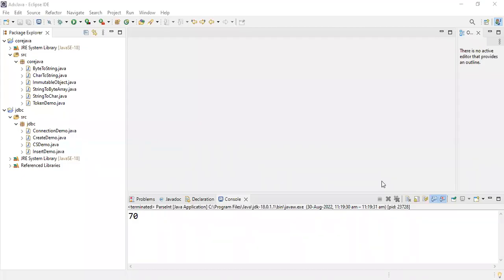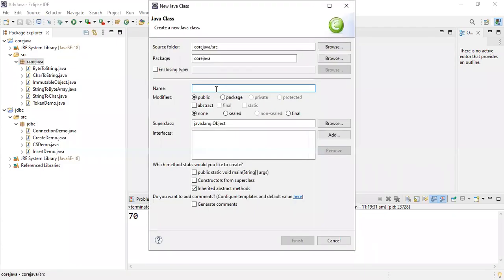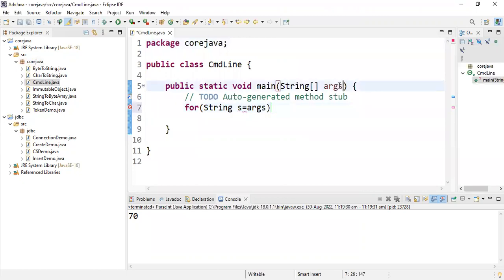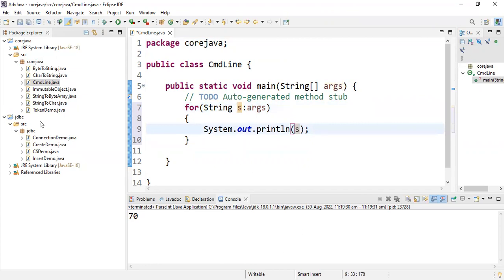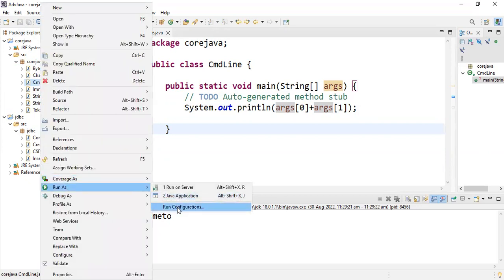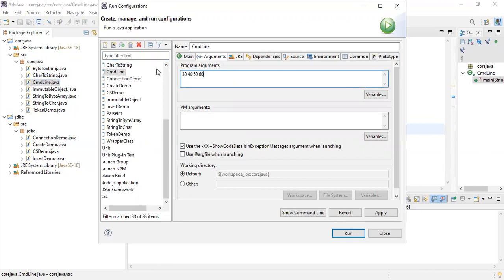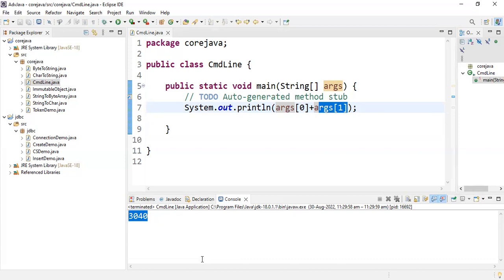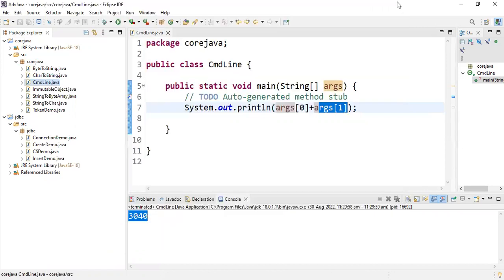Command Line Argument Program| lec 62| Java Tutorial| BhanuPriya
The above video explains about how to write command line argument programs in java programming language,
how to execute command line arguments programs in java eclipse IDE,